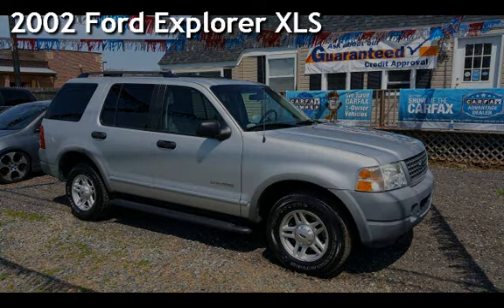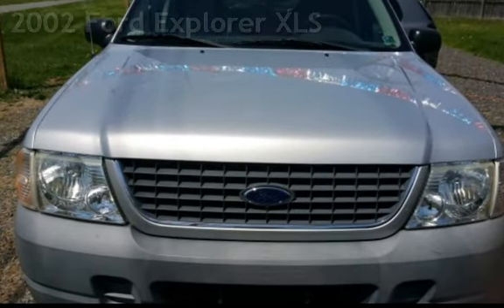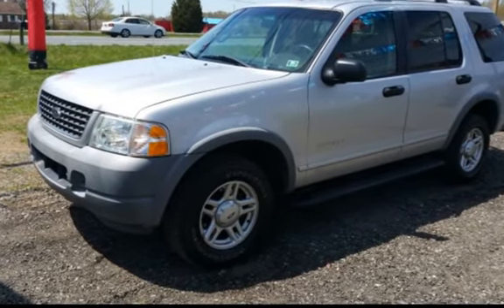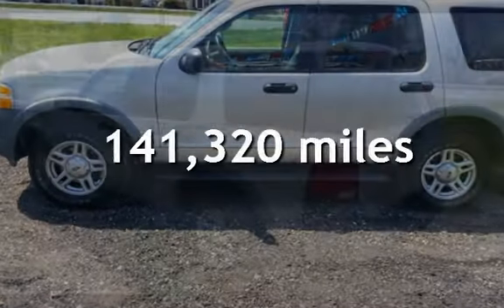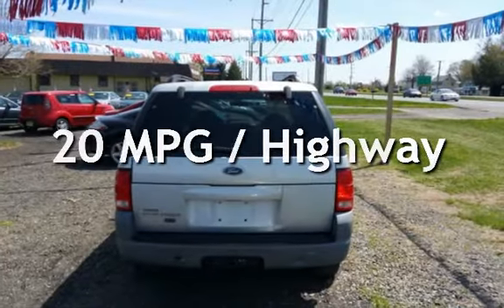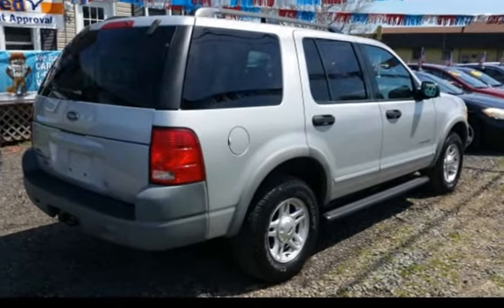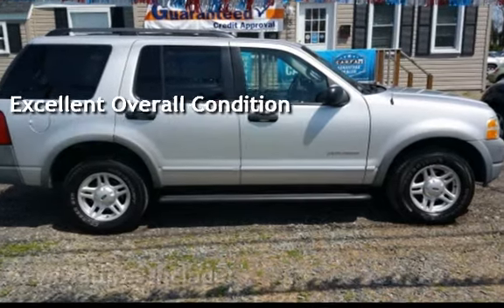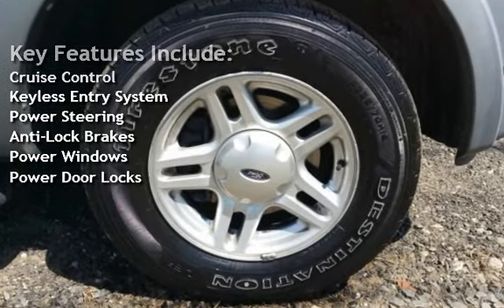2002 Ford Explorer XLS for sale in Dover, DE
All new for 2002, the Ford Explorer is better than the previous version in every respect. Handling and ride quality are improved with a new frame and an independent rear suspension. Performance is quicker with new or improved overhead-cam engines. It's a quieter, more refined vehicle with an all-new interior.

Modern integrated front and rear fascia replace the previous bumper treatments. New jeweled headlamps and tail lamps improve safety. Better perimeter lighting from approach lights mounted on the bottoms of the outside mirrors enhances security. Uplevel models come standard with an illuminated keypad on the door for keyless entry. Ford says it's a popular feature among loyal owners. A beefed up roof rack was designed to support up to 200 pounds.

Handsome gray wood accents, adjustable pedals, a telescoping steering wheel, and increased seat travel make the Explorer fit a wider variety of body types. Big coat hooks accommodate thick hangers and big loads of dry cleaning. Nicely designed cubby holes with rubber mats and a relatively large center console help keep odds and ends in check. Map pockets on the insides of the doors are handy and swell at the end to hold water bottles.

Overall, the car is in fantastic condition, and a great buy at what we have it priced at.